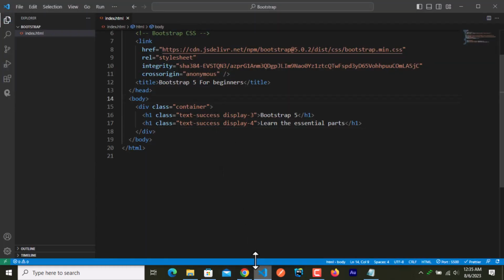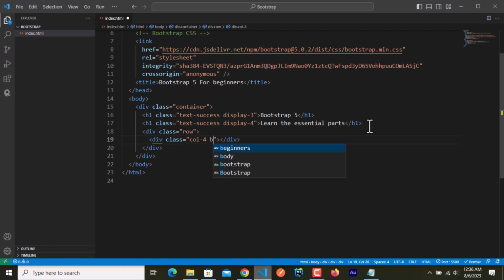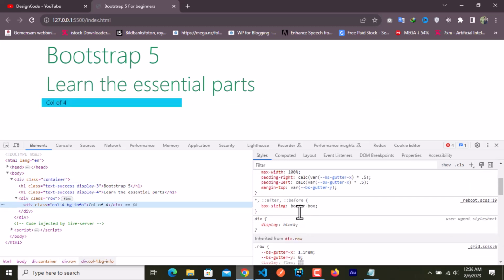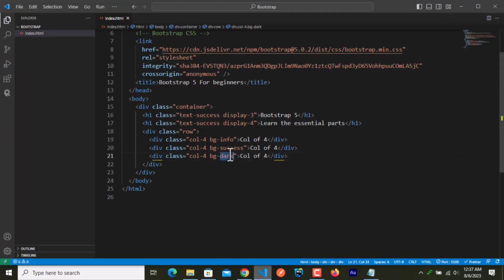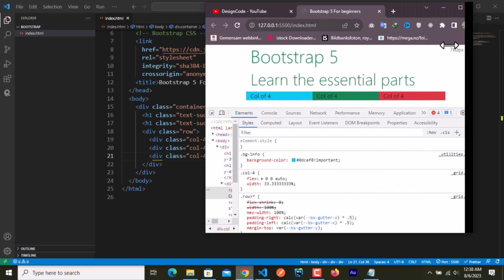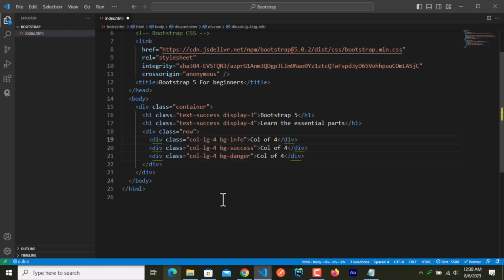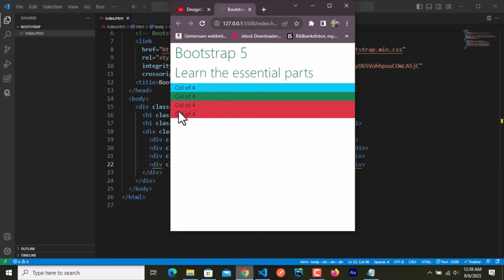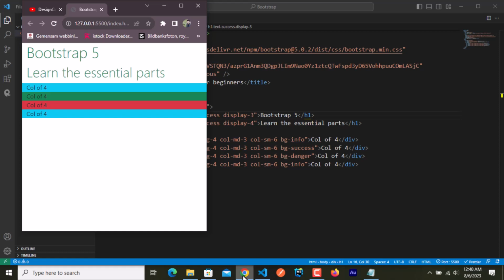Bootstrap 5 for beginners - Bootstrap rows & columns Learn essential Bootstrap compoents & Layout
Welcome to our engaging Bootstrap 5 tutorial series designed specifically for beginners! In "Bootstrap 5 for Beginners - Learn the Essential Parts 2023," we're diving deep into the world of responsive web design using the latest version of Bootstrap. Discover how to harness the potential of this popular front-end framework to craft eye-catching and functional websites effortlessly. From responsive grids to dynamic components, we've got you covered. Get ready to elevate your web design skills to new heights!